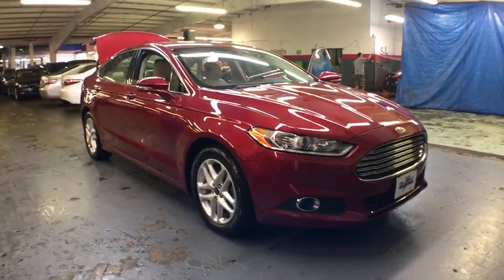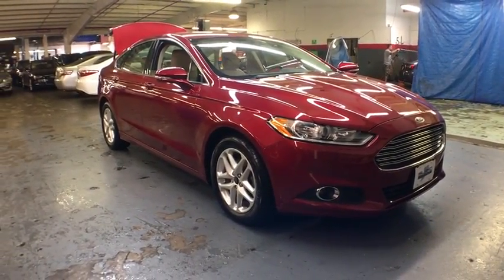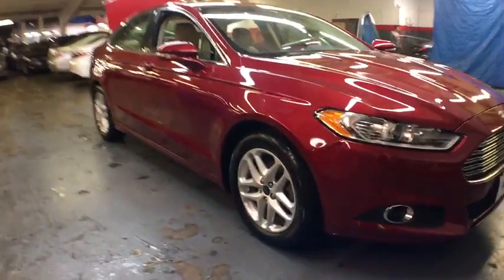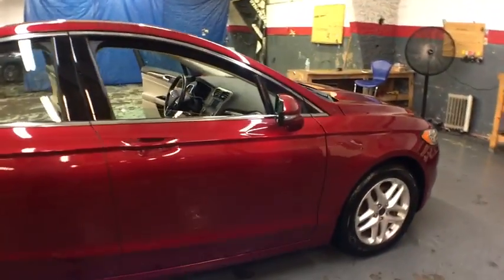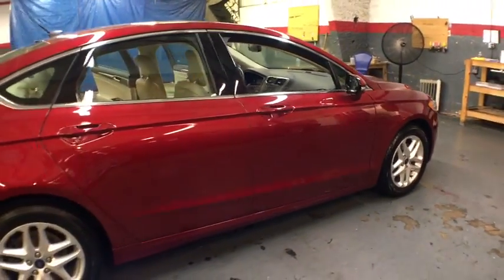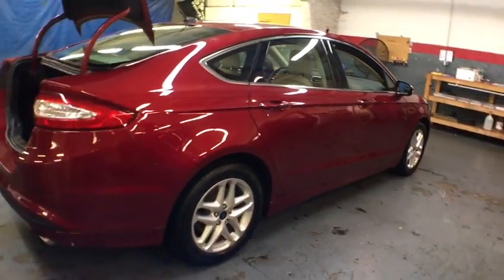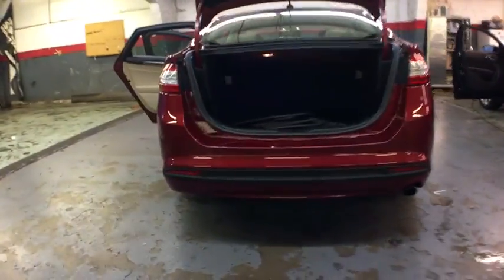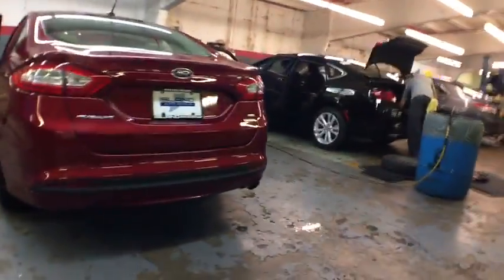2014 Ford Fusion New York, Staten Island, Jersey City, Bay Ridge, Woodbridge, NY 112724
2014 Ford Fusion
2014 Ford Fusion 4dr Sdn SE FWD - Stock#: 112724 - VIN#: 3FA6P0HD8ER167037

Island Toyota
1591 Hylan Blvd

This 2014 Ford Fusion 4dr Sdn SE FWD is proudly offered by Island Toyota Drive home in your new pre-owned vehicle with the knowledge you're fully backed by the CARFAX Buyback Guarantee. The less money you spend at the pump, the more money you'll have to spend on you. So why not consider this wonderfully styled, fuel-efficient Ford Fusion. In addition to being well-cared for, this Ford Fusion has very low mileage making it a rare find. More information about the 2014 Ford Fusion: The Ford Fusion is a mid-sized sedan and must therefore compete in an incredibly competitive segment, going up against heavyweights such as the Toyota Camry. Ford has priced the car accordingly with models starting at just under $22,000. On the other end of the price spectrum, the Fusion can be outfitted with a variety of luxury equipment, providing a sensible alternative to the entry level cars sold by several luxury marques. This model sets itself apart with Efficient, practical, stylish, and available plug-in hybrid
Integrated Roof Antenna,3 LCD Monitors In The Front,Radio w/Seek-Scan, Clock, Speed Compensated Volume Control and Steering Wheel Controls,SYNC Communications & Entertainment System -inc: MyFord, 911 Assist, VHR, SYNC Services, Bluetooth, steering wheel controls, USB port and auxiliary input jack,Body-Colored Power Heated Side Mirrors w/Convex Spotter, Manual Folding and Turn Signal Indicator,Clearcoat Paint,Trunk Rear Cargo Access,Light Tinted Glass,Perimeter/Approach Lights,Chrome Side Windows Trim,Body-Colored Door Handles,Fixed Rear Window w/Defroster,Wheels: 17 Aluminum,Wheels w/Painted Accents,Fully Galvanized Steel Panels,Chrome Grille,Tires: P235/50R17 BSW All Season,Body-Colored Front Bumper,LED Brakelights,Body-Colored Rear Bumper,Compact Spare Tire Mounted Inside Under Cargo,Speed Sensitive Variable Intermittent Wipers,Steel Spare Wheel,Fully Automatic Projector Beam Halogen Headlamps w/Delay-Off,Fade-To-Off Interior Lighting,Securilock Anti-Theft Ignition (pats) Engine Immobilizer,Instrument Panel Bin, Driver / Passenger And Rear Door Bins,Manual w/Tilt Front Head Restraints and Manual Adjustable Rear Head Restraints,Analog Display,Delayed Accessory Power,Manual Air Conditioning,60-40 Folding Bench Front Facing Fold Forward Seatback Cloth Rear Seat,Manual Tilt/Telescoping Steering Column,Power 1st Row Windows w/Front And Rear 1-Touch Up/Down,Cloth Door Trim Insert,Carpet Floor Trim and Carpet Trunk Lid/Rear Cargo Door Trim,Remote Keyless Entry w/Integrated Key Transmitter, Illuminated Entry and Panic Button,Driver Foot Rest,Full Floor Console w/Covered Storage, Mini Overhead Console w/Storage and 3 12V DC Power Outlets,Cargo Space Lights,Day-Night Rearview Mirror,FOB Controls -inc: Trunk/Hatch/Tailgate and Windows,Seats w/Cloth Back Material,Outside Temp Gauge,Cloth Front Bucket Seats -inc: 10-way power driver seat w/power lumbar and 4-way manual passenger seat (fore/aft w/recline),HVAC -inc: Underseat Ducts and Console Ducts,Power Rear Windows,Trip Computer,Cruise Control w/Steering Wheel Controls,Full Carpet Floor Covering -inc: Carpet Front And Rear Floor Mats,Power Door Locks w/Autolock Feature,3 12V DC Power Outlets,Air Filtration,Systems Monitor,Interior Trim -inc: Metal-Look Instrument Panel Insert, Metal-Look Door Panel Insert, Metal-Look/Piano Black Console Insert and Chrome Interior Accents,Gauges -inc: Speedometer, Odometer, Engine Coolant Temp, Tachometer, Trip Odometer and Trip Computer,Front Cupholder,Keypad,2 Seatback Storage Pockets,Remote Releases -Inc: Power Cargo Access,Front Center Armrest and Rear Center Armrest,Metal-Look Gear Shift Knob,Rear Cupholder,Front And Rear Map Lights,Compass,Perimeter Alarm,Illuminated Locking Glove Box,Full Cloth Headliner,Selective Service Internet Access,Driver And Passenger Visor Vanity Mirrors w/Driver And Passenger Illumination,500CCA Maintenance-Free Battery w/Run Down Protection,Front-Wheel Drive,Front And Rear Anti-Roll Bars,Strut Front Suspension w/Coil Springs,Single Stainless Steel Exhaust w/Chrome Tailpipe Finisher,Brake Actuated Limited Slip Differential,Multi-Link Rear Suspension w/Coil Springs,Engine: 2.5L iVCT,3.07 Axle Ratio,Transmission: 6 Speed Automatic w/SelectShift,16.5 Gal. Fuel Tank,Electric Power-Assist Speed-Sensing Steering,4-Wheel Disc Brakes w/4-Wheel ABS, Front Vented Discs, Brake Assist, Hill Hold Control and Electric Parking Brake,Transmission w/Driver Selectable Mode and SelectShift Sequential Shift Control,Gas-Pressurized Shock Absorbers,Dual Stage Driver And Passenger Seat-Mounted Side Airbags,Airbag Occupancy Sensor,Myke